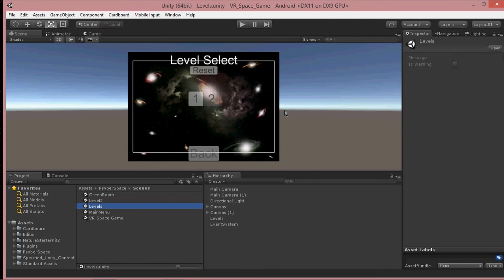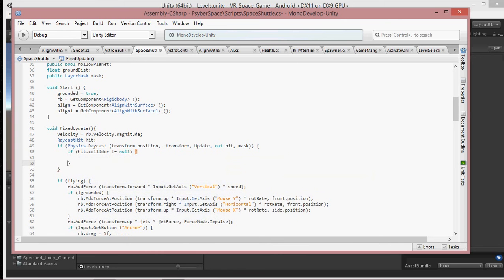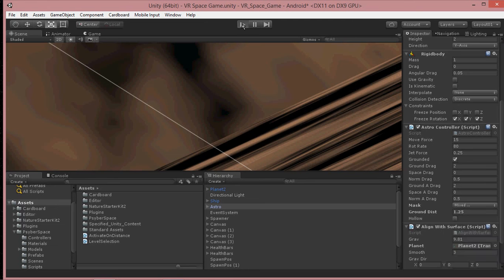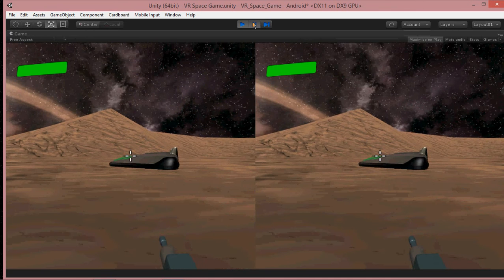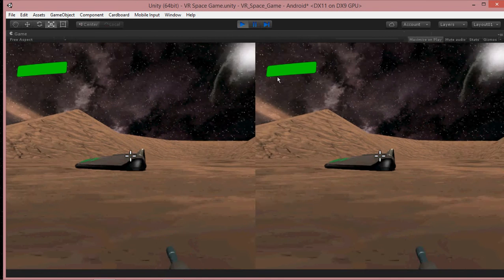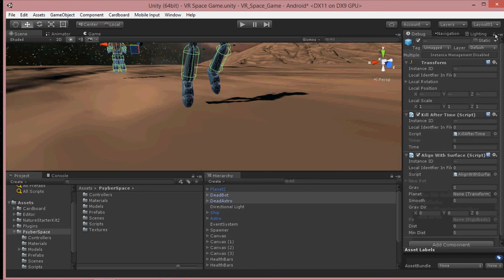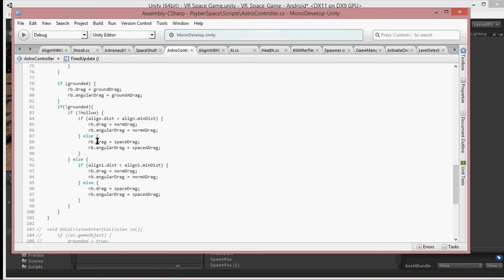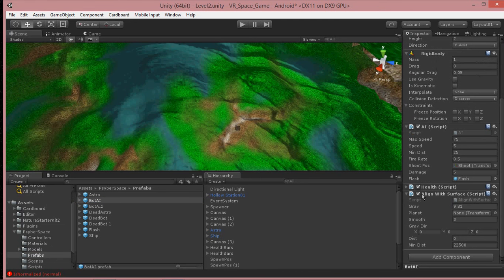How to make a VR Space Game Part 16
Here we will make some quick adjustments to optimize our game a bit.

Every bit of help means everything and clears up some time for me to focus on making videos and games for you. Thanks again for joining me and you all have a good day.